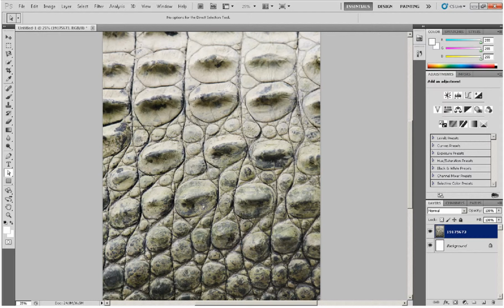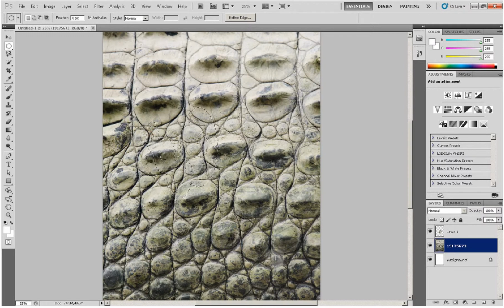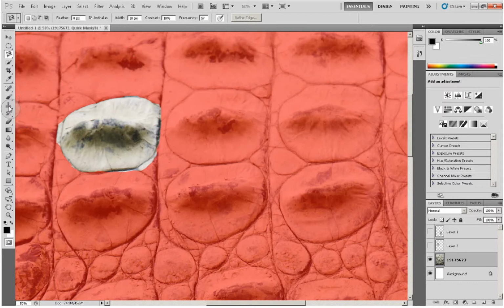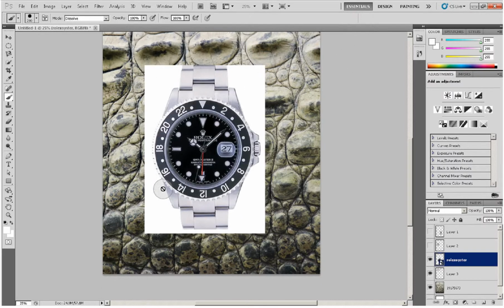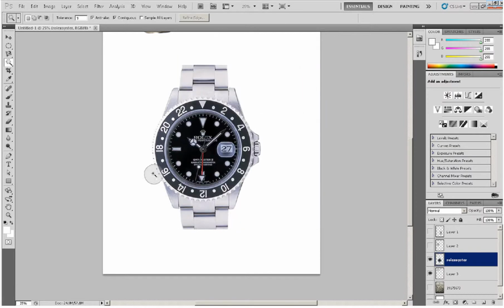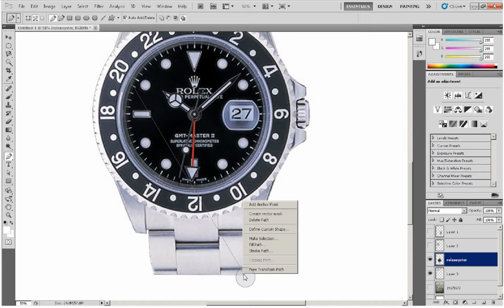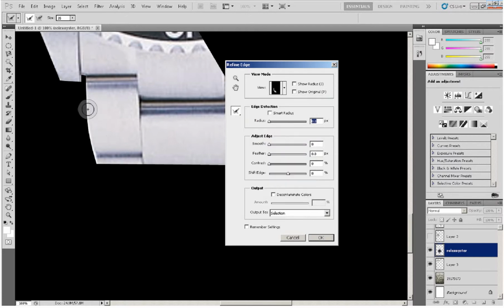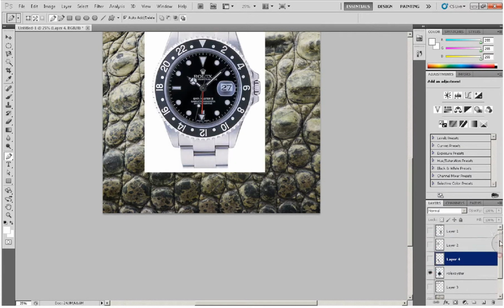photoshop cs5.5 selections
lots of ways to make selections